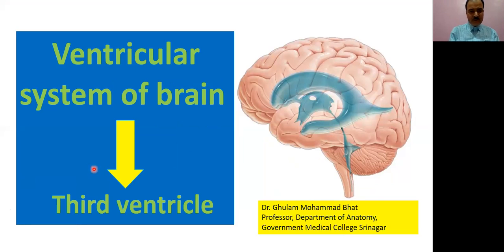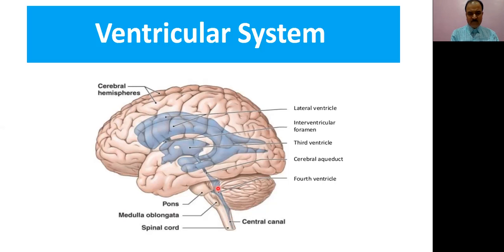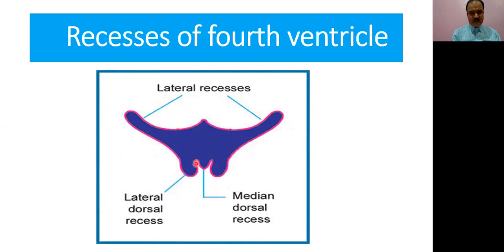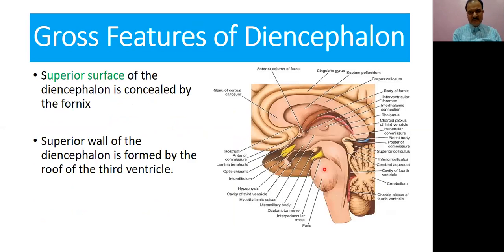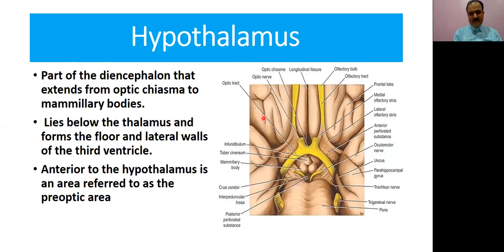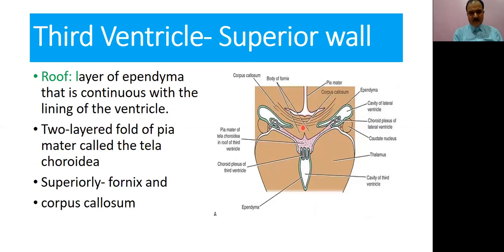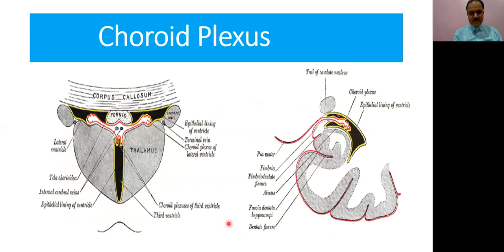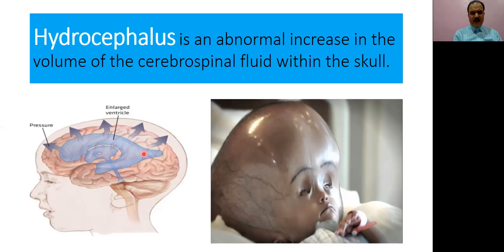Third ventricle of the Brain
Brief description of the Third ventricle of the Brain by Dr. Ghulam Mohammad Bhat